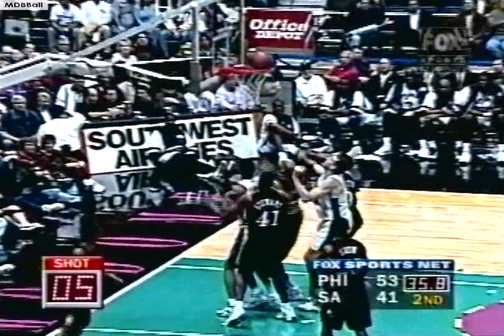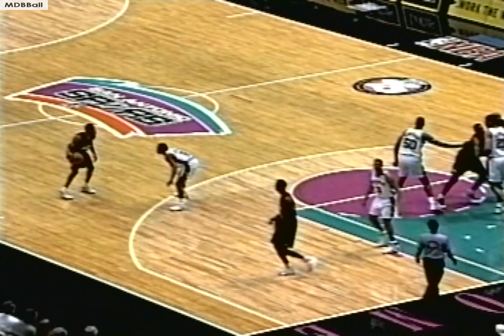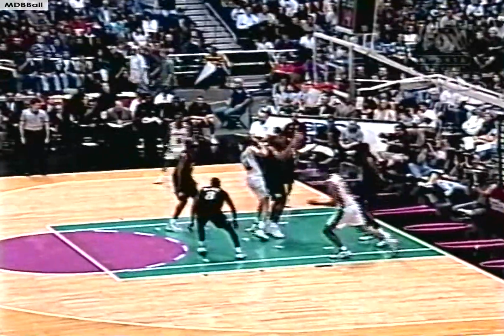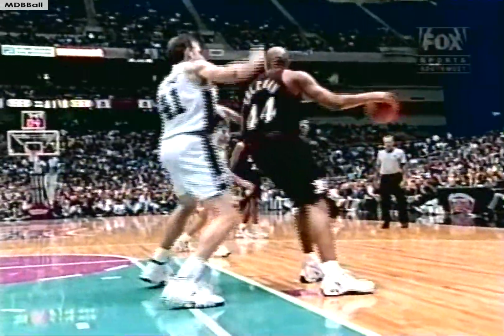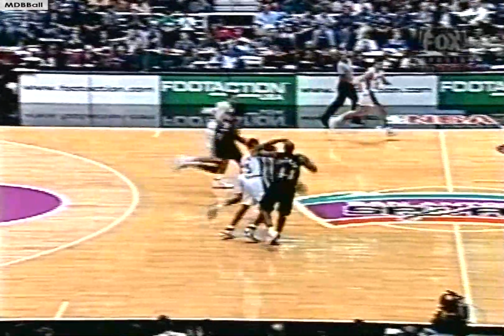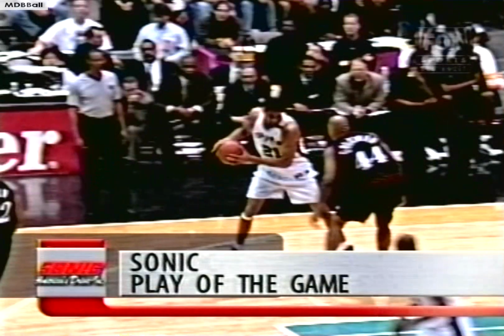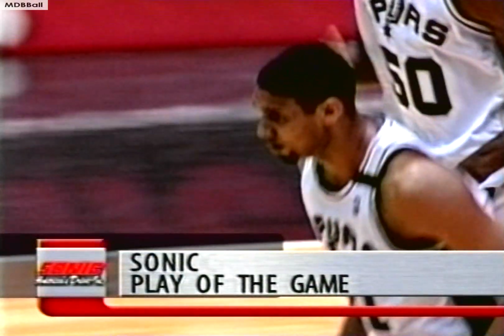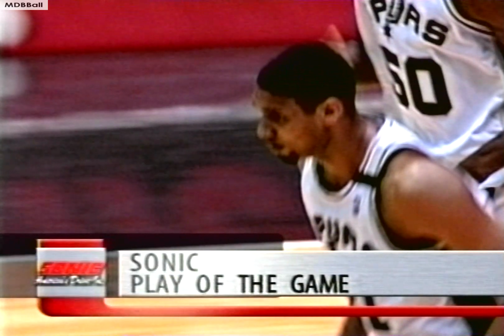PF Battle - Tim Duncan Faces Derrick Coleman In SA! 1998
TD: 27p/17r/8b/3a 12/21 FG 3/4 FT
DC: 35p/12r/5a/1b 12/27 FG 7/7 FT